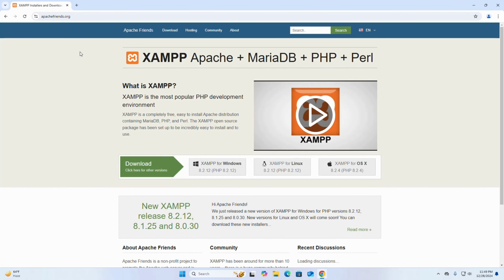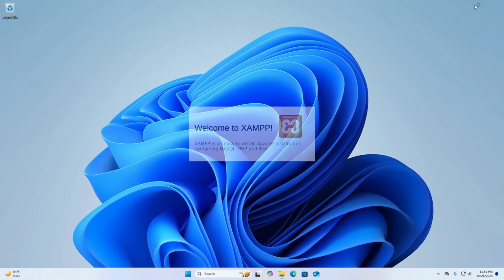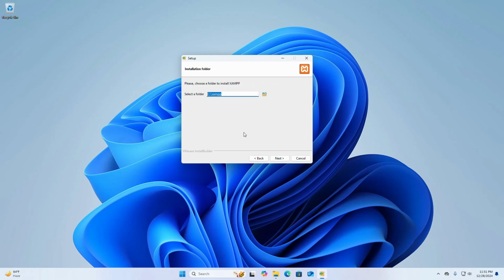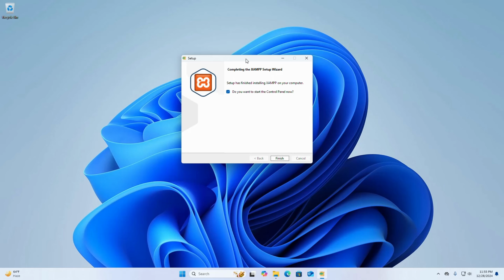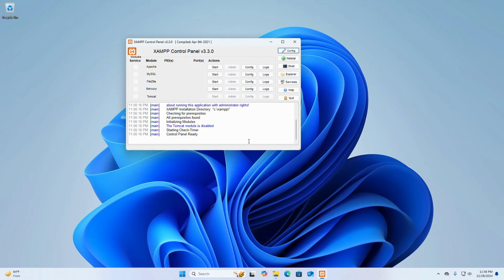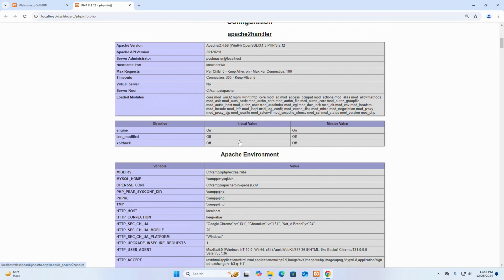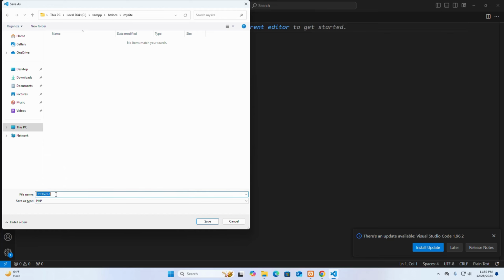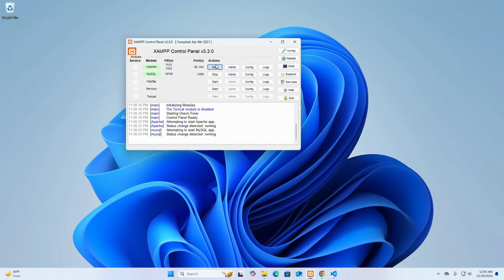How to install XAMPP for Windows 11 [2025]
In this video I will show How to install XAMPP on Windows 11 and How to install XAMPP 8 server for Windows 11